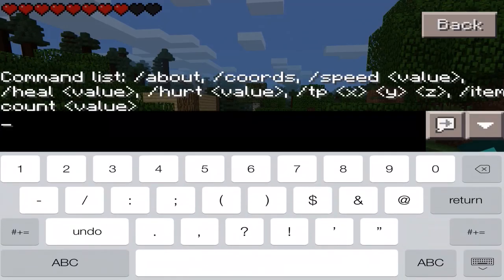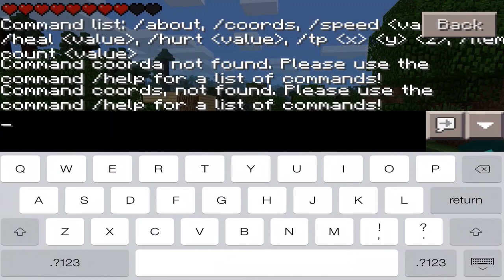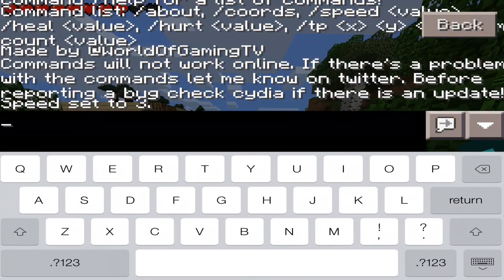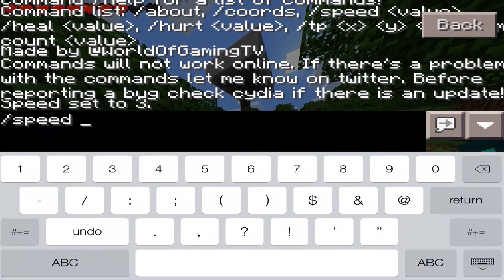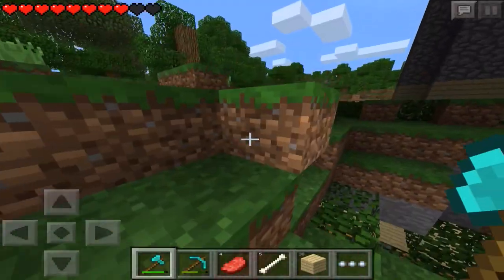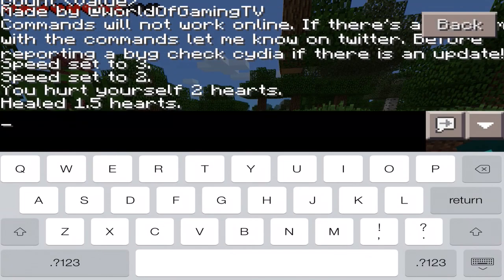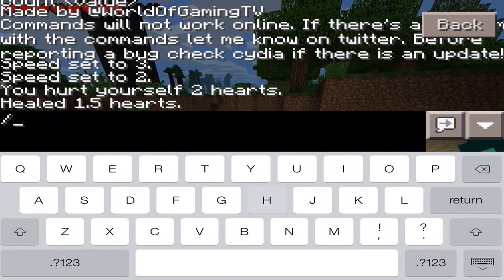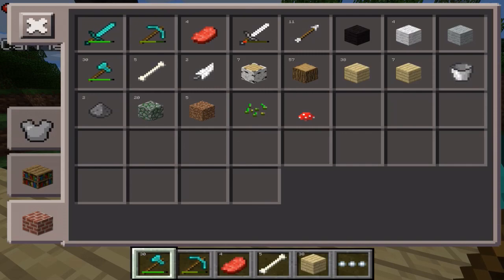0.9.5 | iOS Single Player Commands! - Minecraft Pocket Edition Mod